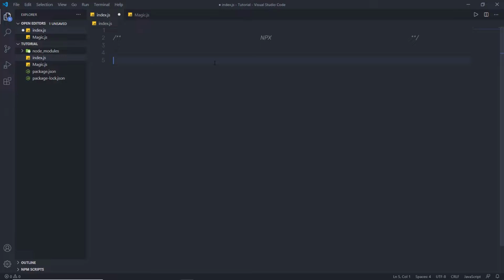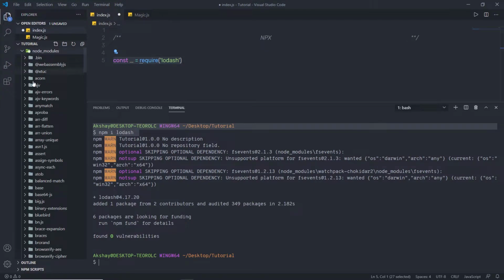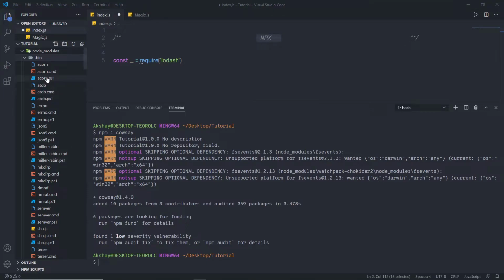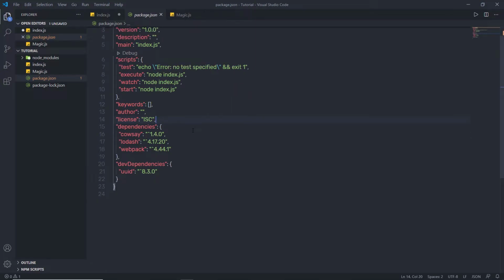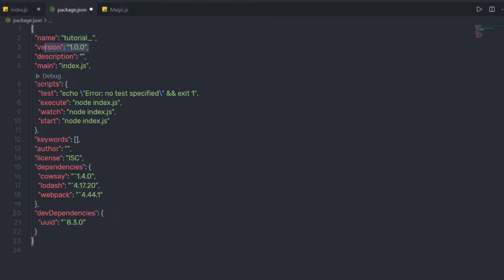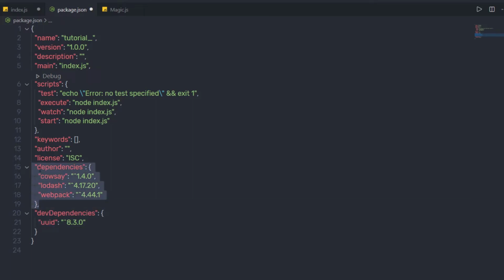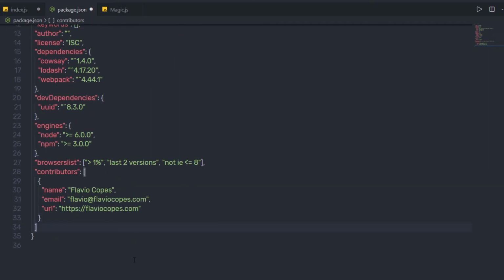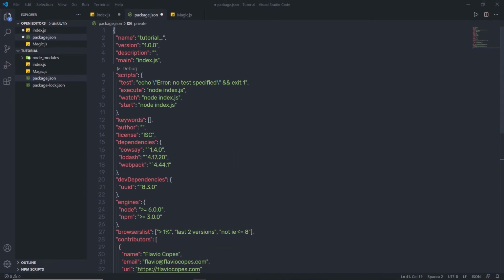How To Use NPX In Node - Node For Beginners - 08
How To Use NPX - Node For Beginners - 08
In this lecture, we are going to learn how to use NPX. We will take a look at how NPX works in node and how we can use it. NPX is a tool for executing node packages.